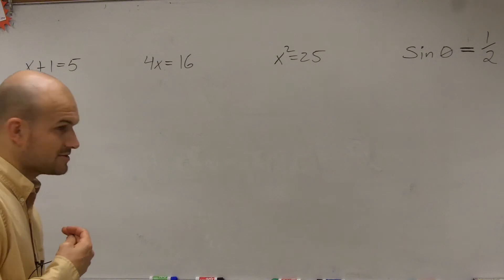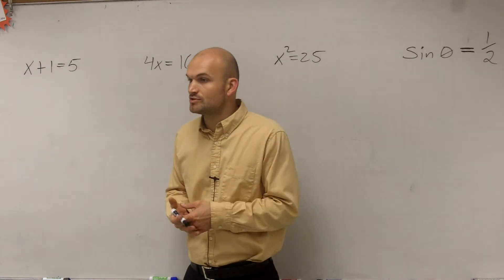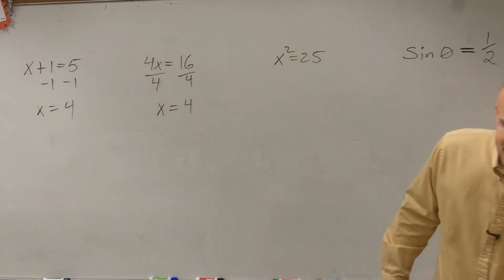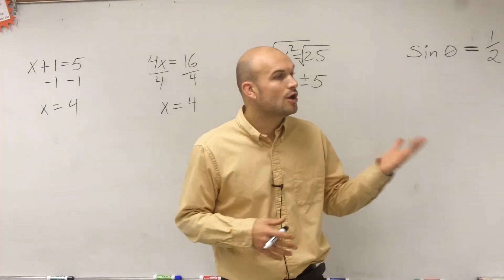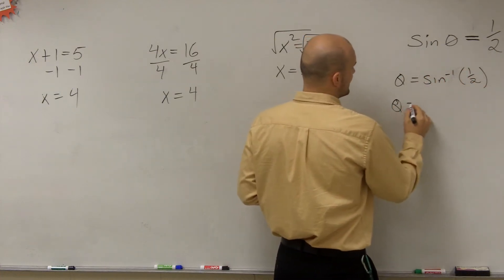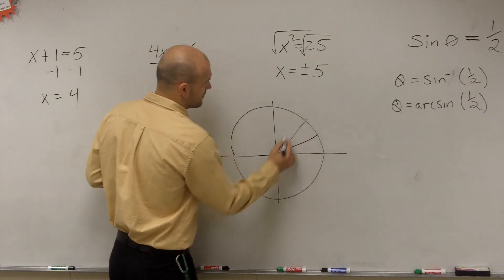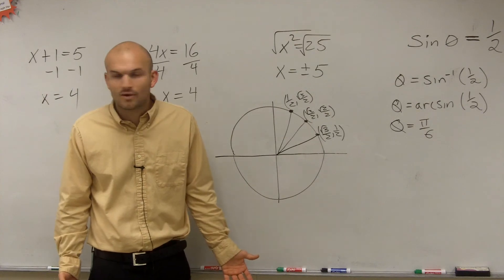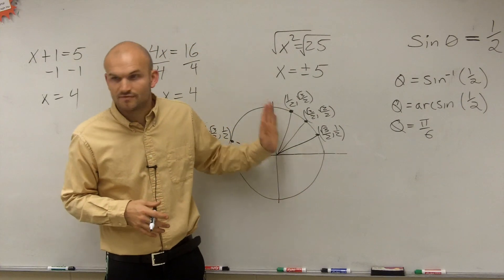How do we apply inverses to trigonometric functions